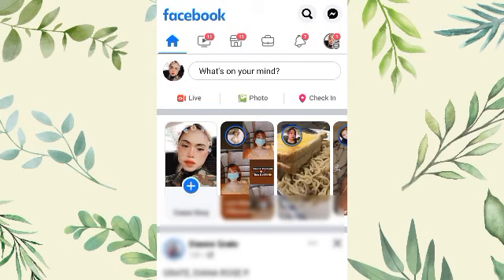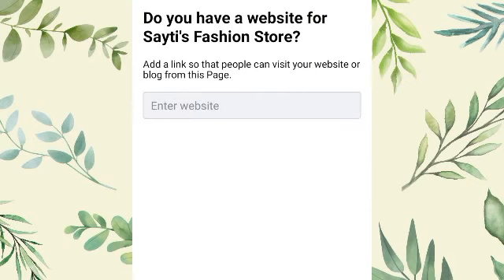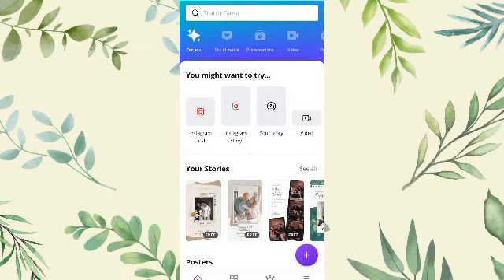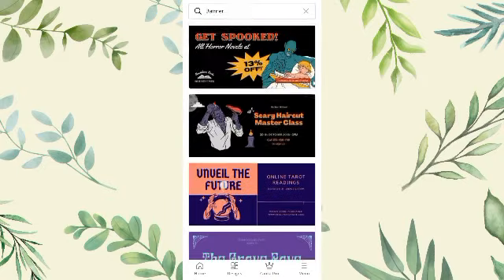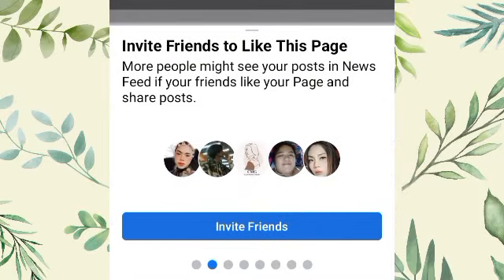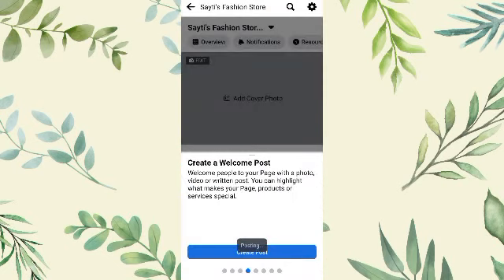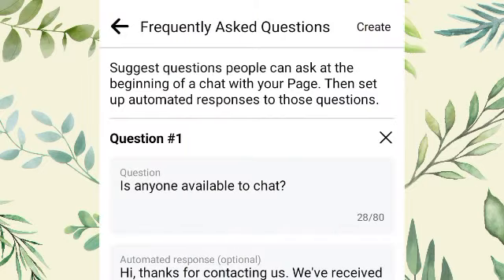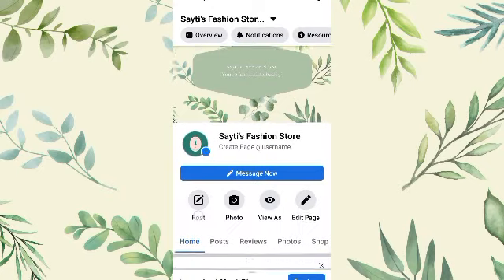HOW TO MAKE FACEBOOK PAGE FOR BUSINESS USING SMART PHONE? (TAGALOG 2021)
Hi mga Tisay! Thank yor watching my tutorial video!

how to make a facebook page join a group,
how to make a facebook page admin,
how to make a personal facebook page into a business page,
how to make someone a facebook page admin,
how to make a facebook page with a linked instagram account,
how to make a facebook page boost,
how to make a facebook page for blog,
how to make a facebook page banner,
how to make a facebook page in bangla,
how to make a facebook page cover photo,
how to make a facebook page name change,
how to make a facebook page for church,
how to make a facebook page on computer,
how to make a facebook business page cover video,
how to make a facebook page delete,
how to make a facebook page description,
how to make a facebook page in english,
how to make a facebook page for gaming,
how to make a good facebook page for your business,
how to make a facebook page for youtube channel,
how to make a facebook page for real estate agent,
how to make a facebook page group,
how to make a facebook page in hindi,
how to make a facebook login page in html,
how to make a facebook page in mobile,
how to make a facebook business page on iphone,
how to make a facebook page in laptop,
how to make a facebook page in sinhala,
how to make a facebook page private invite only,
how to make a facebook page look like a profile,
how to make a facebook page logo,
how to make a facebook page like only,
how to make a facebook page link,
how to make a facebook page malayalam,
how to make a facebook page for musicians,
how to make a facebook page for my youtube channel,
how to make a facebook page and make money,
how to make a facebook page with multiple admins,
how to make a facebook page on phone,
how to make a facebook page on laptop,
how to make a facebook page invite only,
how to make a facebook page on iphone,
how to make a business facebook page on phone,
how to make a facebook group page private,
how to make a facebook page professional,
how to make a facebook page for streaming,
how to make a facebook page for school,
how to make a facebook page sinhala,
how to make a facebook business page for shopify,
how to make a facebook page shareable,
how to make a facebook page to earn money,
how to make a facebook page visible to everyone,
how to make a facebook page username,
how to make a facebook page verified,
how to make a facebook page viral,
how to make a facebook page with public settings,
how to make a facebook page website,
how to make a facebook page for your small business,
how to make a facebook business page on your phone,
how to make a facebook page for your website,
how to make a facebook page 2021,
how to make a facebook gaming page 2021,
how to make a facebook page private 2021,
how to make a facebook business page 2021,
how to make a facebook fan page 2021